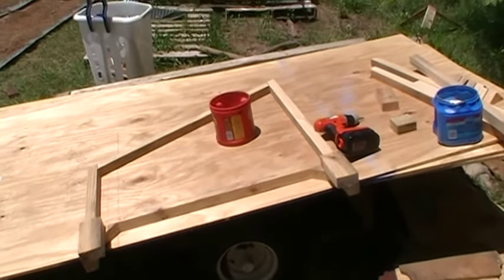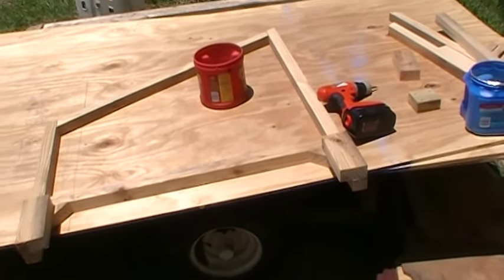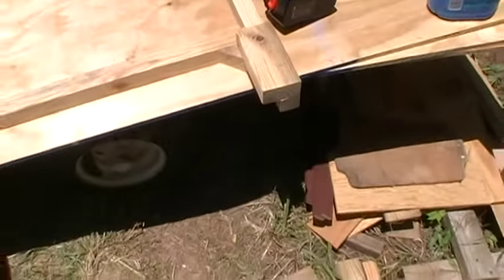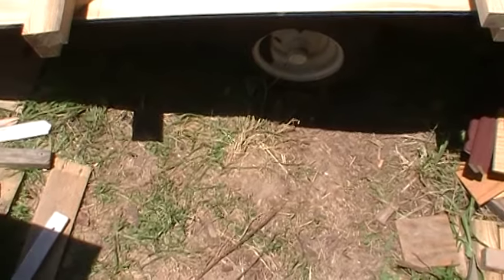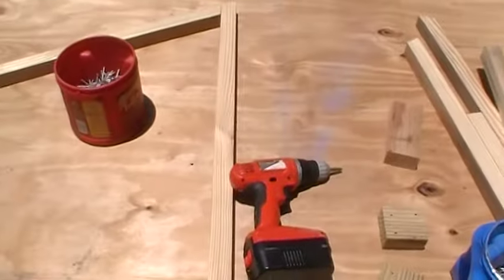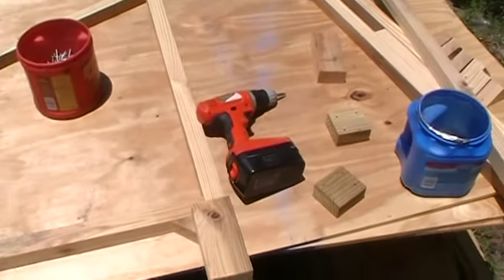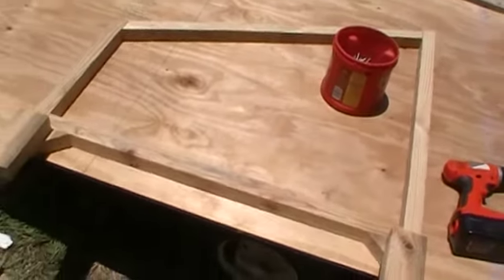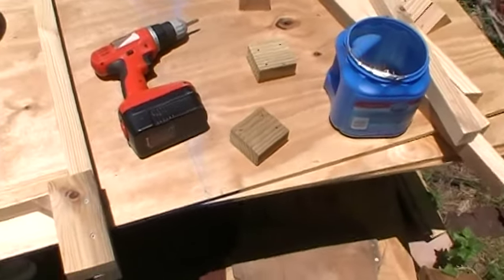coop upgrade and a carpentry tip